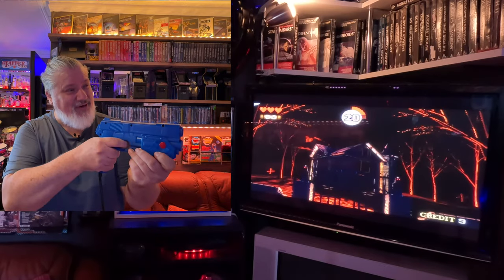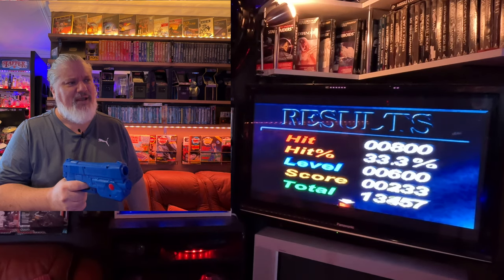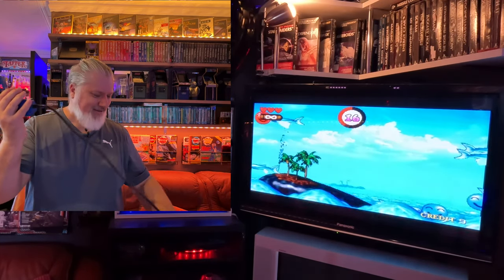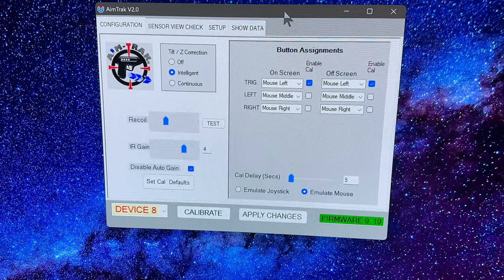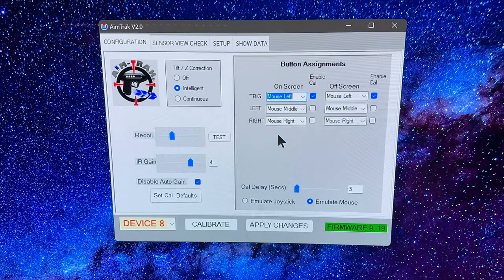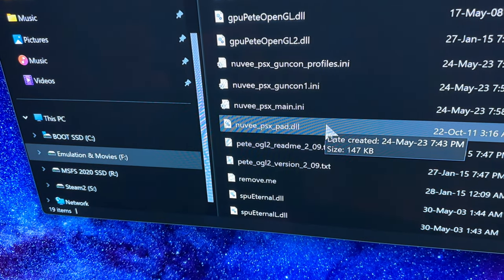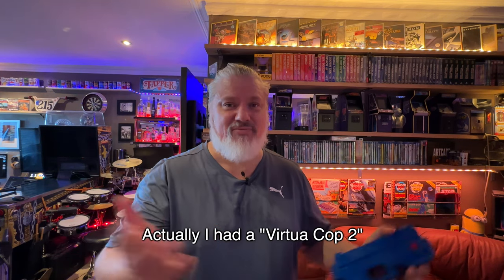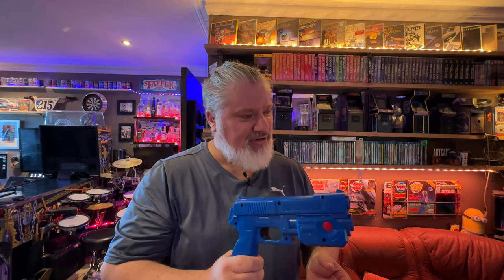What's wrong with AimTrak Light Guns?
I play some Light Gun games with the AimTrak, go through key settings and take a quick look at some emulation settings for mame, epsxe and Teknoparrot. So what's wrong with the AimTrak anyway? Find out in this episode from Spacies Arcade!